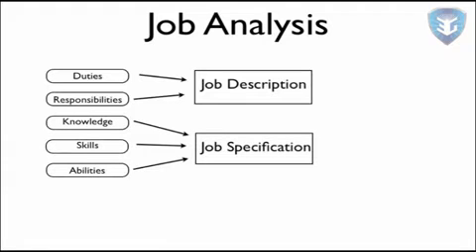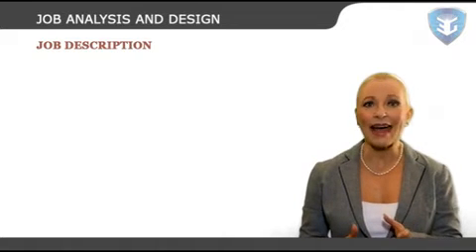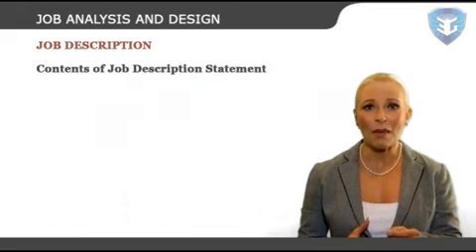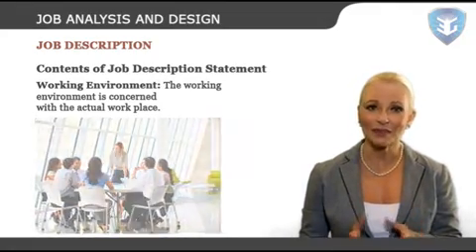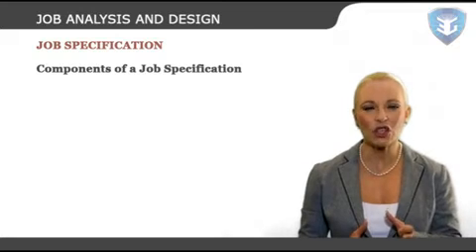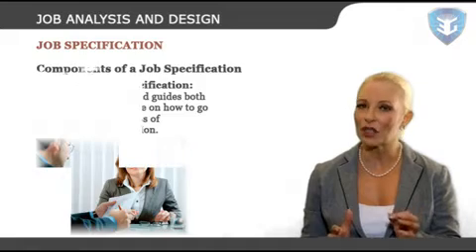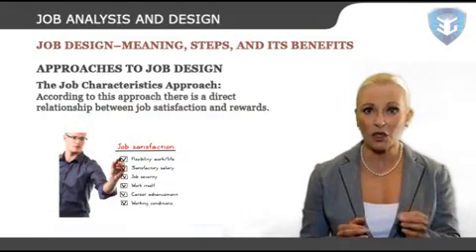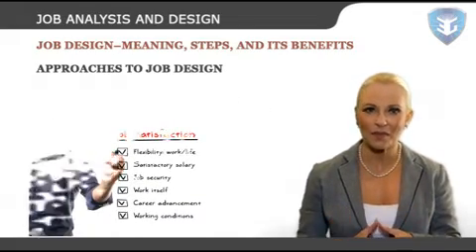JOB ANALYSIS AND DESIGN